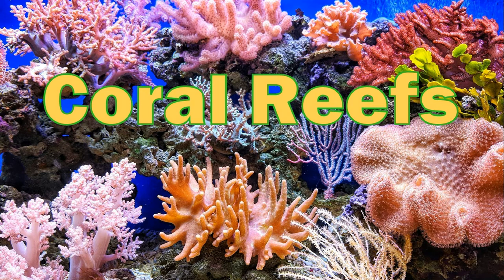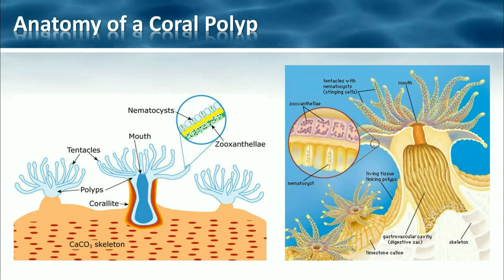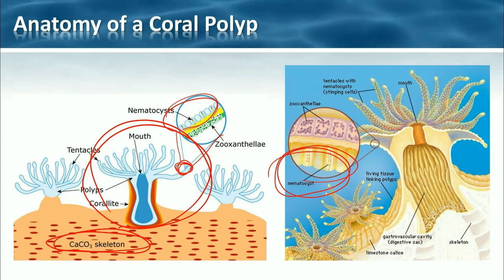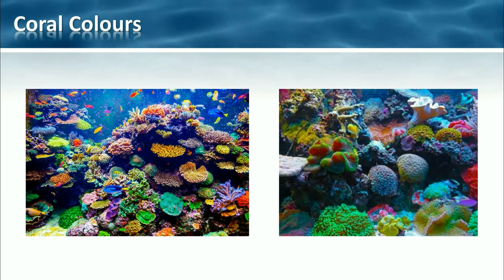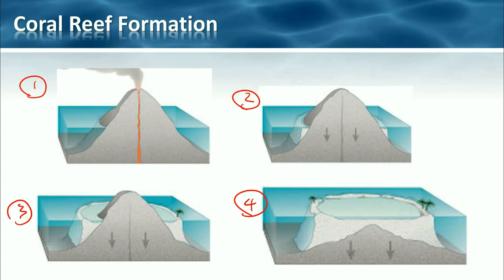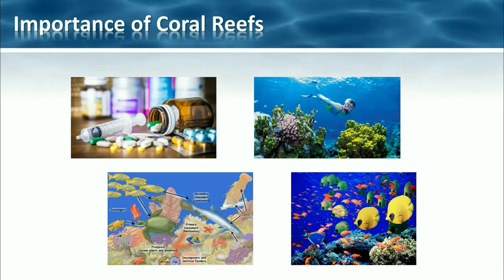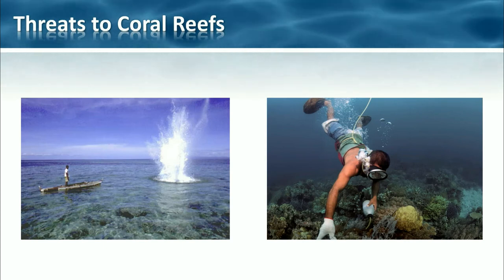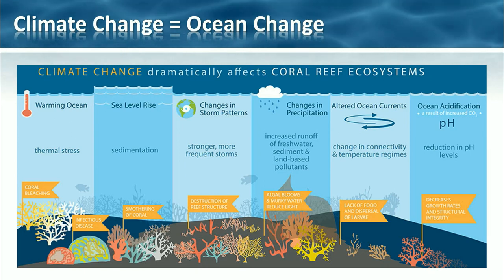Coral reefs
Coral reefs - beautiful ecosystems that unfortunately are under threat. Let's take a quick look at this very important marine ecosystem.